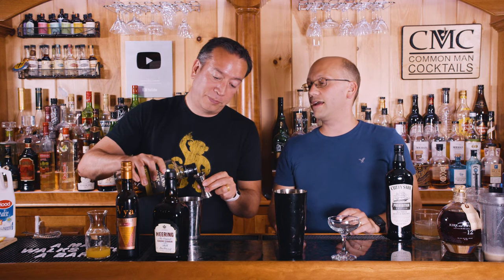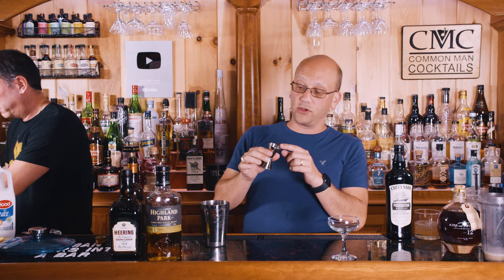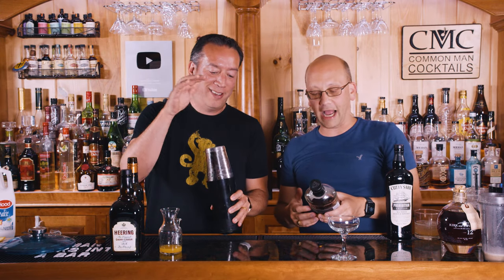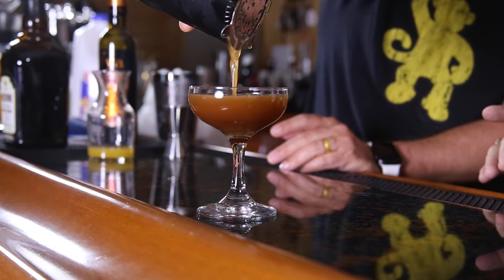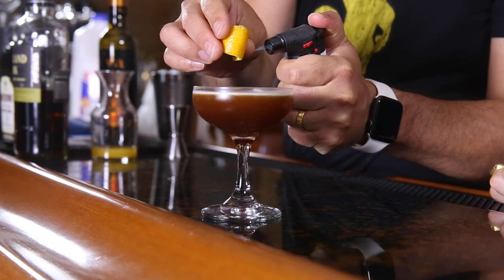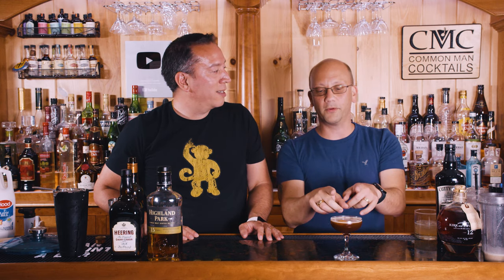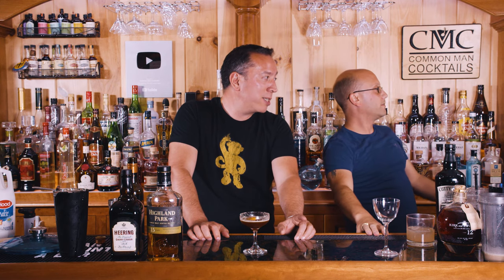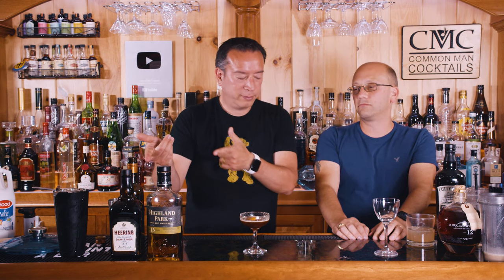How To Make The Blood & Sand / Scotch Cocktail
Today we're going to show you how to make the Blood & Sand. Bookmark the recipe for later creation

There are very few cocktails that call for Scotch Whisky (Blended, Single Malt or otherwise). Derrick's never been a huge fan of scotch cocktails, preferring them on ice. However, the Blood & Sand is a worthy scotch cocktail for those looking to branch out from their typical drink selection.

The Blood & Sand
- 3/4 oz Scotch Whisky
- 3/4 oz Sweet Vermouth
- 3/4 oz Cherry Heering Liqueur
- 3/4 oz Fresh Squeezed Orange Juice

The cocktail recipe definitely brings the peaty scotch, hints of cherry and notes of vermouth. Derrick finds more vermouth while Dan gets the cherry notes. This may depend on your love of Sweet Vermouth vs. other products, those that are sensitive to the taste may get more vermouth notes than that of the Cherry Heering (which you get more in the Singapore Sling).

Chapters:
0:00 Introduction
1:07 Blood & Sand Recipe
2:30 Blended Scotch vs. Single Malt
3:38 Flaming an Orange
4:50 Tasting Notes
5:30 Discussion about Scotch Drinks
6:32 Question of The Day
7:55 Derrick favors a Hurricanes and Slings
8:44 Glass size comparisons
9:49 Derrick talks about loving Stephane Foisy

Drink Responsibly.